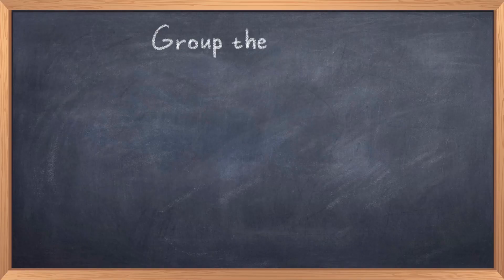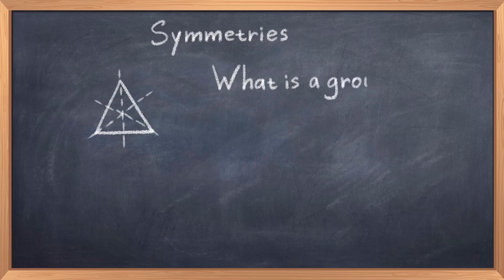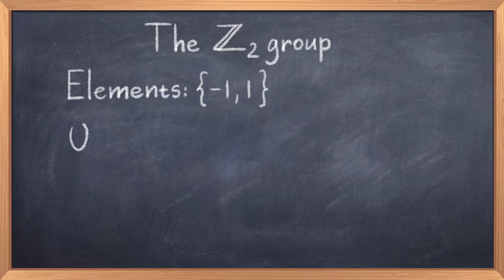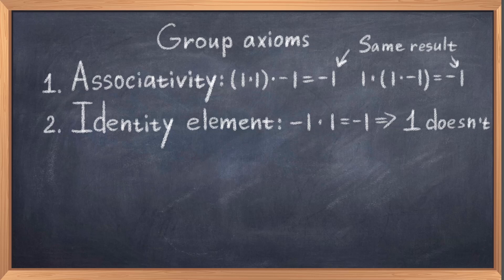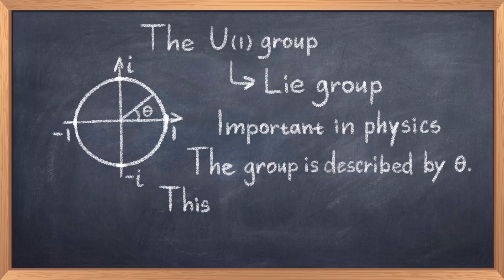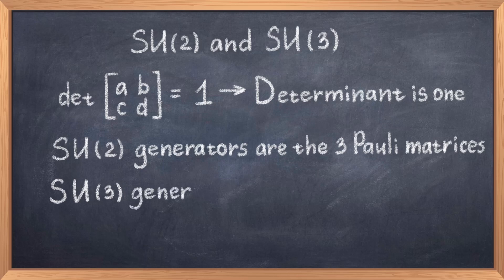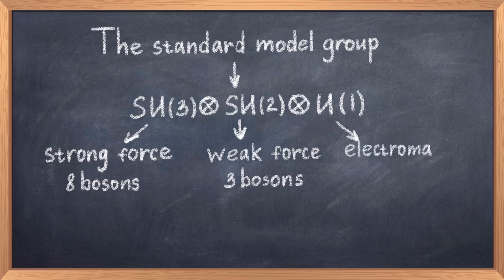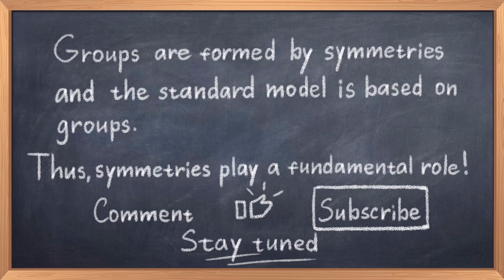Group theory and the Standard Model gauge group - 4.4.1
In this video we will take a look at group theory which is a cornerstone in building fundamental theories in physics. This might be a concept you are unfamiliar with, but the essence is not very complicated. It is based on symmetries, and as it turns out symmetry is very important in particle physics. These symmetries form symmetry groups, and actually the structure of the standard model comes from a certain collection of symmetry groups. In this video we will take a look at these symmetry groups and discuss what a group is. To do this we will firstly discuss some simple groups, before considering the slightly more complicated groups of the standard model. But before we start talking about groups, we should first take a look at what symmetries are.
The first step for us would be to recall what symmetries are. To do this let us consider and equilateral triangle. This is just a triangle where all the sides are equally long, and likewise this means each corner has the same angle. This triangle has 3 symmetry lines. These lines run from each corner to the opposite midpoint. Thus, if you put a mirror along these symmetry lines, the mirror imagine would complete the triangle correctly. Similarly, if you rotated the triangle 120 degrees you would end up with the same triangle. This is only possible when the object has symmetry. Thus, if you took this triangle and rotated it 120 degrees, nothing would change. Only if you labeled the corners would you realize that something changed. This is what group theory is about, and this equilateral triangle is described by a so-called group called the D_3 group. A group is formed by two main things. Firstly, the different ways we can configure our object. Thus, in the case of the triangle it would mean all the ways we could mirror and rotate the triangle to obtain a similarly looking triangle. Secondly, we need an operation to get from one configuration to another, and in the case of this triangle it could be rotations or mirroring. There are also some more details to what a group is.